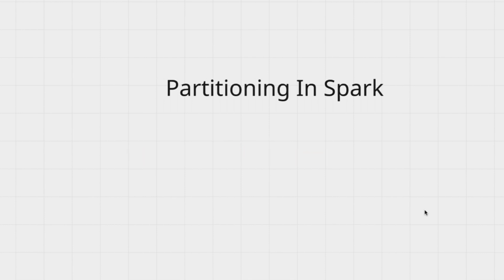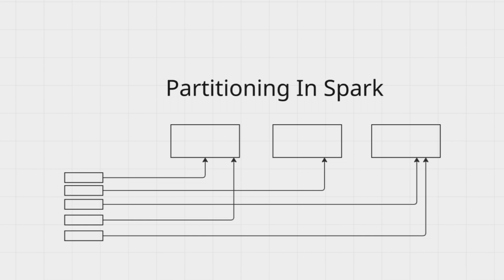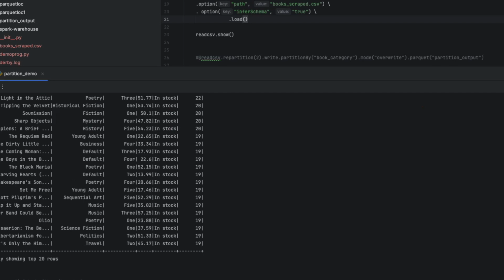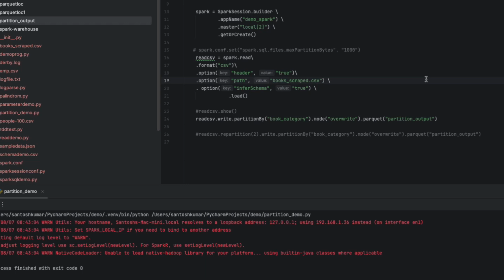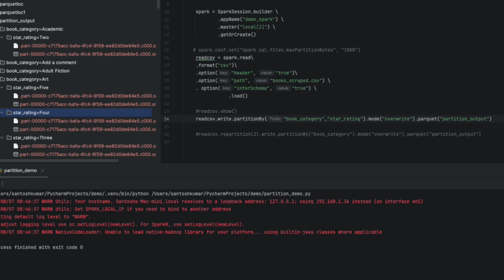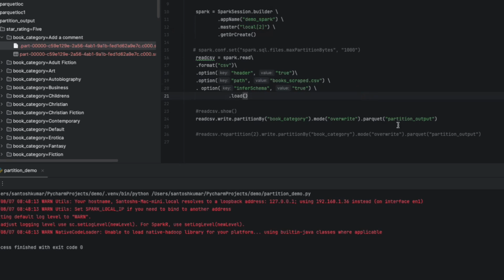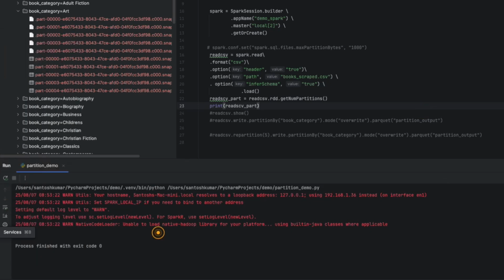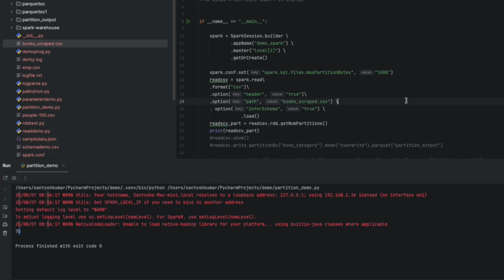Spark Partitioning Explained | Best Practices & Optimization Tips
In this video, we explore Spark Partitioning — one of the most effective optimization techniques in Apache Spark.
You’ll learn:

What Spark partitioning is and how it works

How to choose the right partition column

Best practices for improving performance
By the end, you’ll have the knowledge to make your Spark jobs run faster and more efficiently.